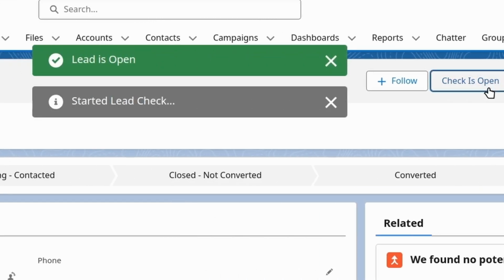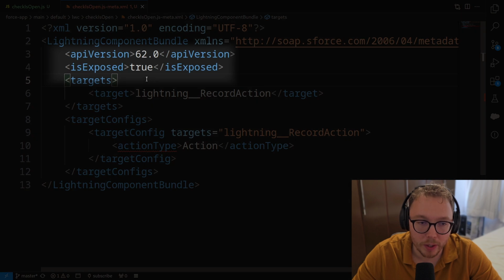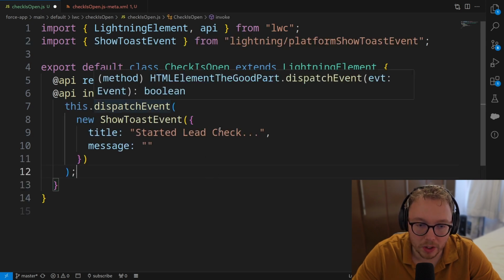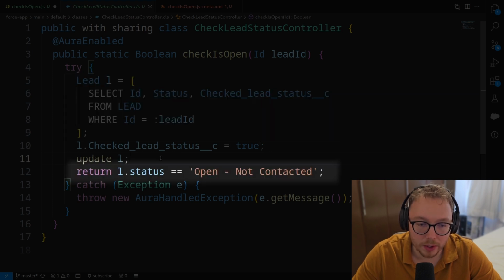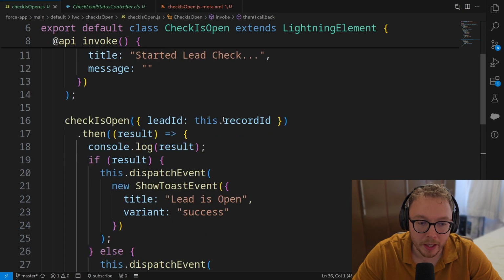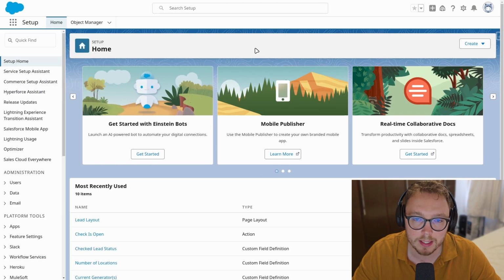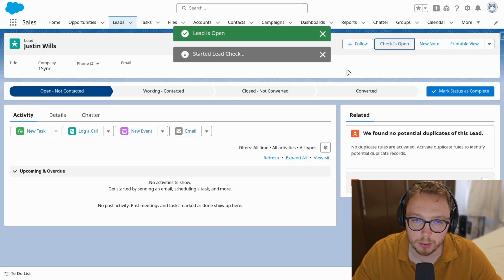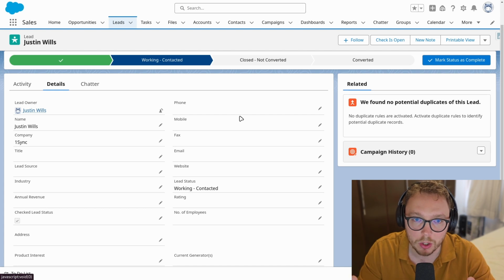Headless LWC Changed How I Package Apex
In this video, we discuss how to use headless LWC in Salesforce Development. Headless LWC are a feature every Salesforce developer needs to know to have end users run Apex Code.

Chapters:

0:00 Intro
0:44 Better Method Requirements
1:20 Headless LWC Action
5:50 Demo